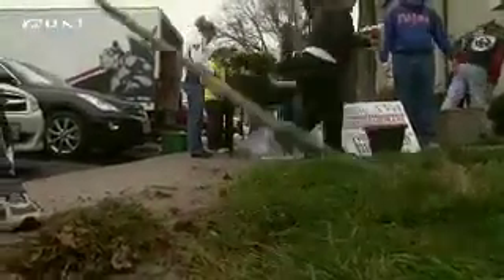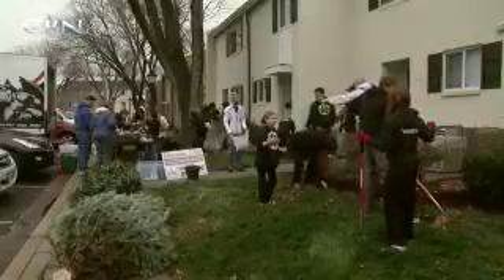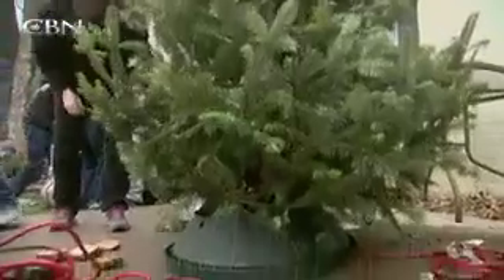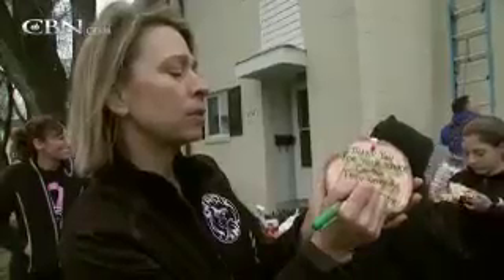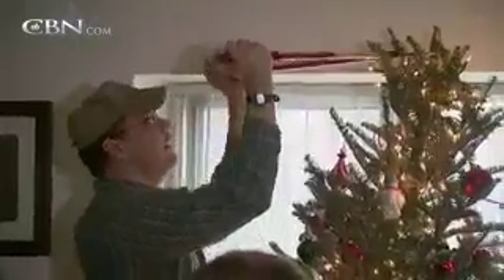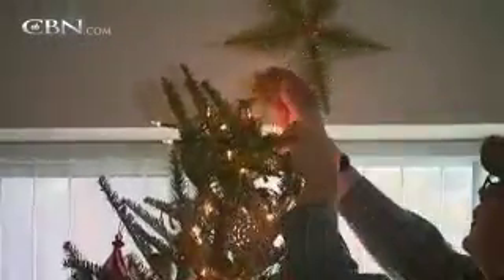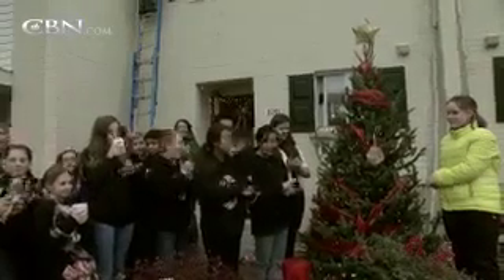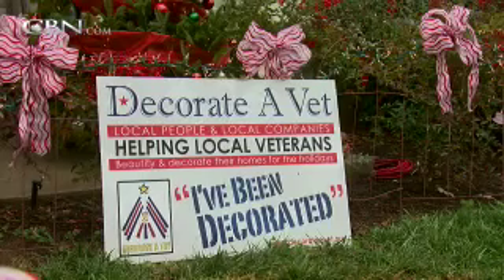'Decorate a Vet' Brings Christmas Cheer to Vets' Homes - CBN.com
As businessman Jeff Jones discovered, acting on an idea is all it takes to be a blessing. His volunteer project is bringing Christmas to vets one decoration at a time... The Christian Broadcasting Network CBN